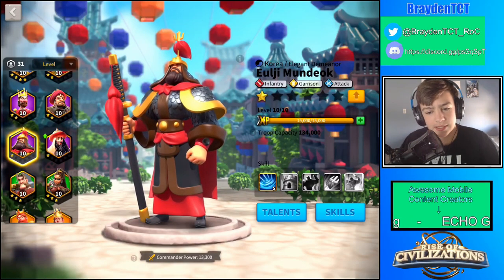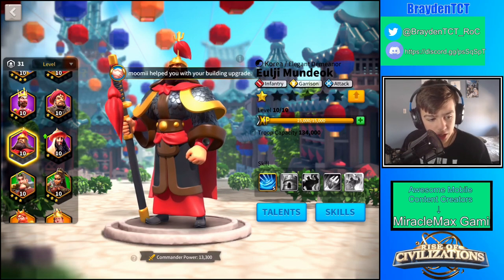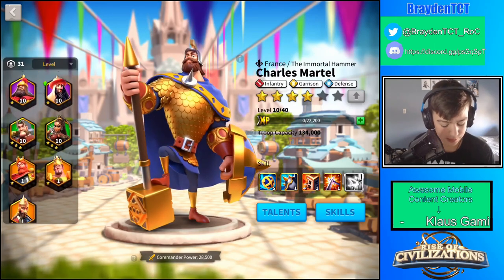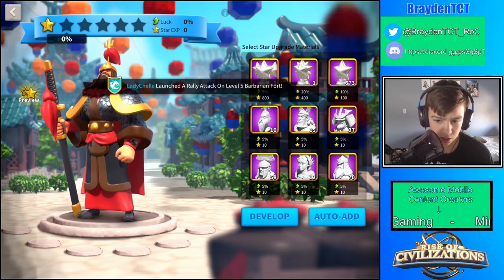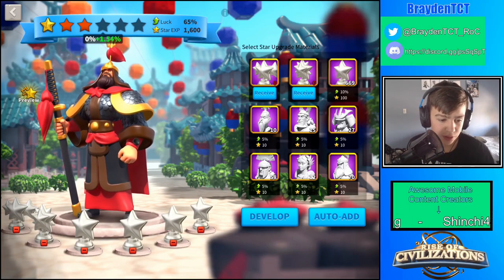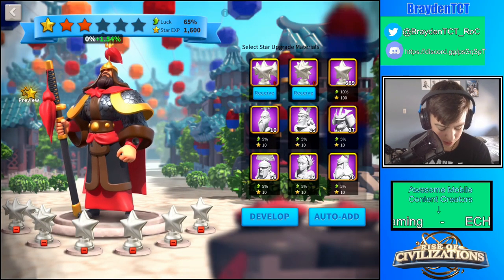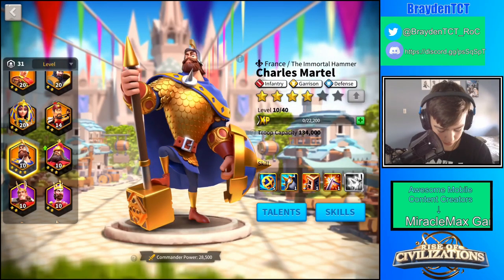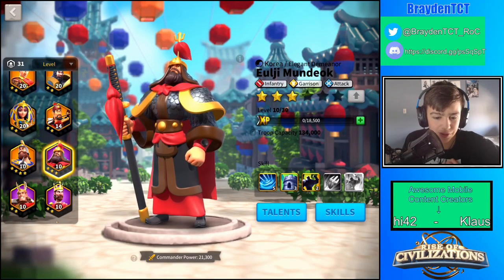How To 4 Stars Commanders at Level 10 | Rise of Kingdoms